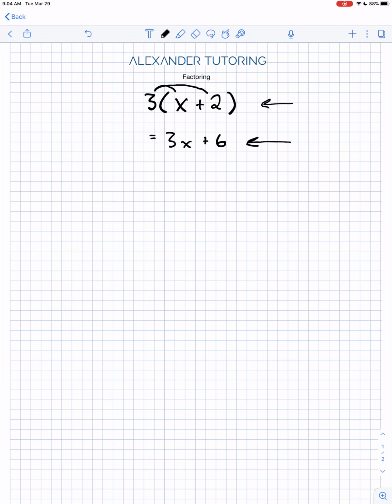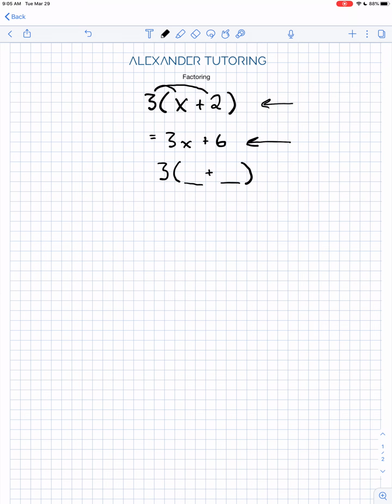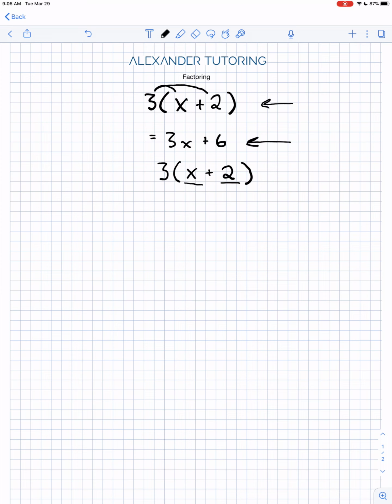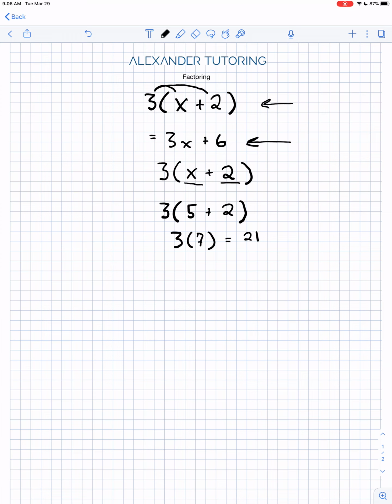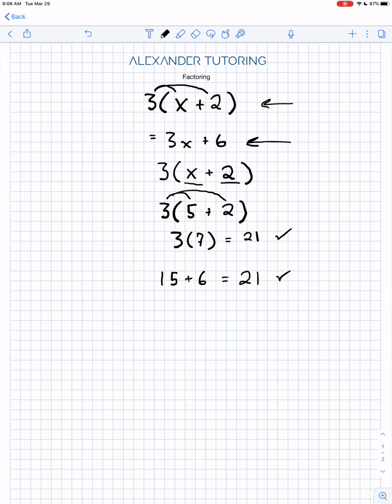Factoring Part 1: Greatest Common Factor (GCF)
Factoring could not be more important for a student entering high school.  It shows up in every algebra class, every quadratic, every rational expression, and it never really goes away.  If it is shaky going in, everything built on top of it is shaky too.

The one thing to understand is this: factoring is the inverse operation of distributing.  That is the whole idea.  Distributing takes a factor outside the parentheses and spreads it across everything inside.  Factoring runs the same process backwards, pulling the common piece back out.  A student who sees that relationship stops treating factoring as a separate mysterious skill and starts treating it as something they already know how to do, just in reverse.

This is part 1, covering basic factoring.  Part 2 covers quadratics where a equals 1.

COMMON QUESTIONS

What does it mean to factor an expression?
To rewrite it as a product.  You are undoing multiplication, pulling out what the terms have in common and writing the expression as that factor times what is left.

How is factoring related to distributing?
They are inverse operations.  If you factor an expression and then distribute the result, you get back exactly what you started with.  That is also how you check your answer.

How do you find the greatest common factor?
Look at the coefficients and the variables separately.  Take the largest number that divides every coefficient, and the lowest power of each variable that appears in every term.

Why does factoring matter so much in high school?
Because solving quadratics, simplifying rational expressions and finding where a function equals zero all run through it.  It is one of the few skills that is genuinely load bearing for years.

ABOUT
Alexander Tutoring is a premium math and physics tutoring practice.  We work one on one with students from pre-algebra through calculus and physics, online.  Almost every student who thinks they are bad at math is missing a method nobody gave them.